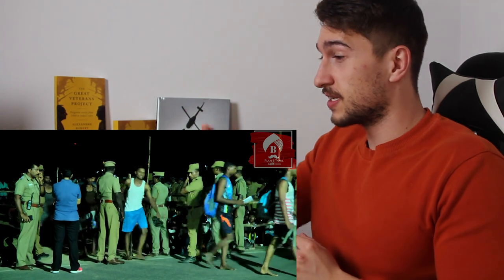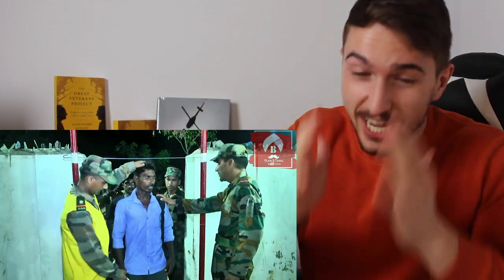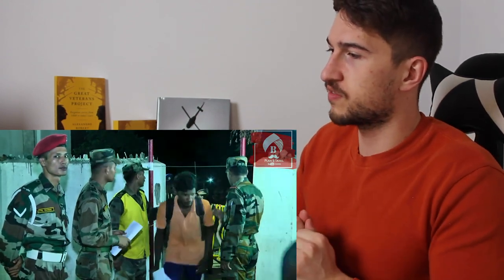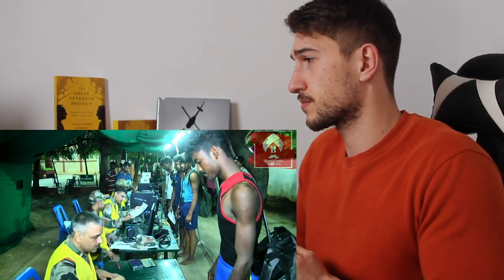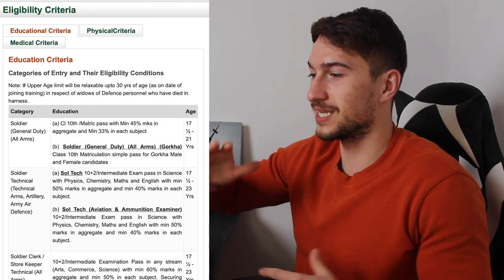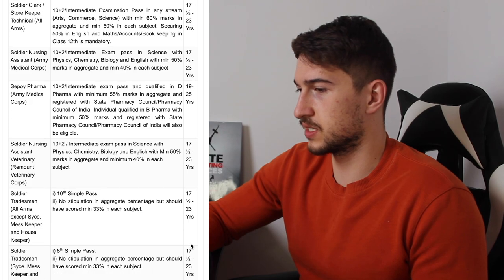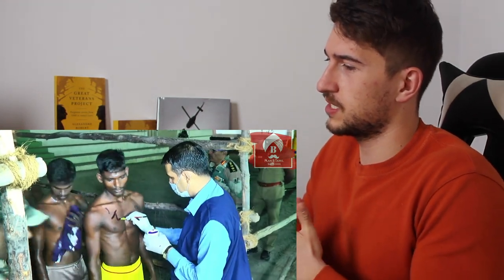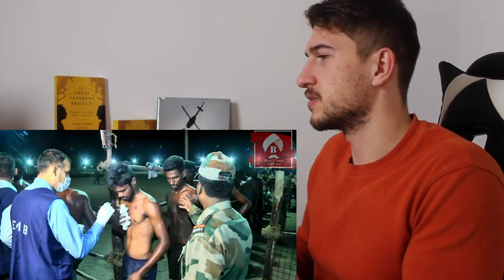Are you Fit Enough to Join the Indian Army?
Amateur Historian reacts and analyses the Indian Army Physical Fitness Test selection. This selection is very important since India is among the biggest volunteer based military in the world.

Once the height is checked, every candidate needs 100 Marks to get full score in 4 exercises:

1.6 Km Run
Pull Ups
Jump Over 9 Feet Ditch
Balance

The 1.6 Km Run is the most important. To get the maximum 60 Marks, one must complete the run within 5 min 30s. Next is pull ups with a maximum of 40 Marks if one completes 10 (chin-ups) or more. The 9 Feet Jump and the Balance exercise are Pass or Fail.
Military History Explained
► History Legends Store
📚 My book | The Great Veterans Project